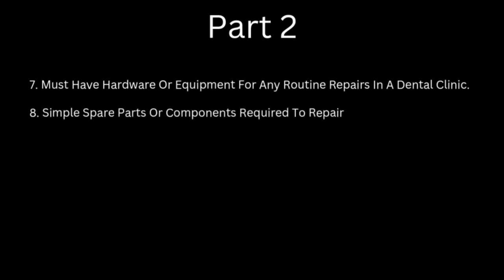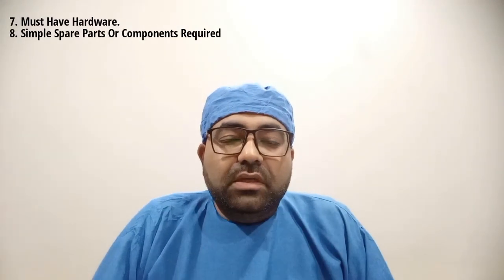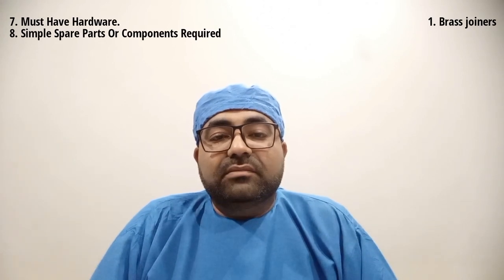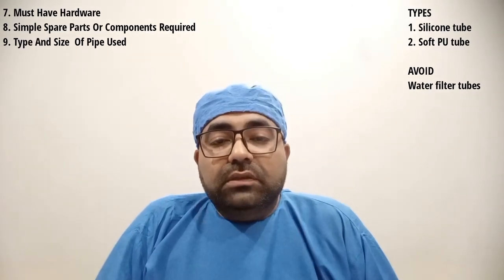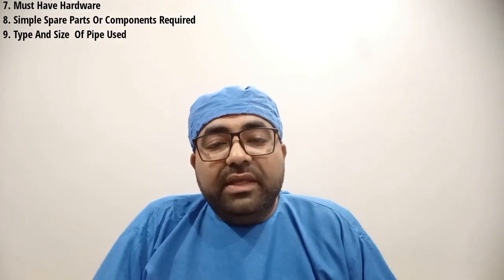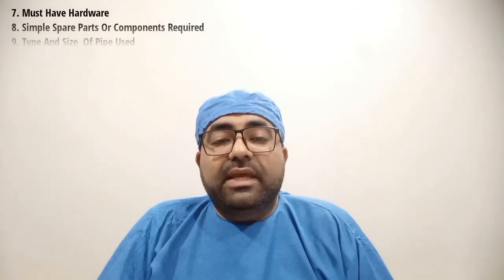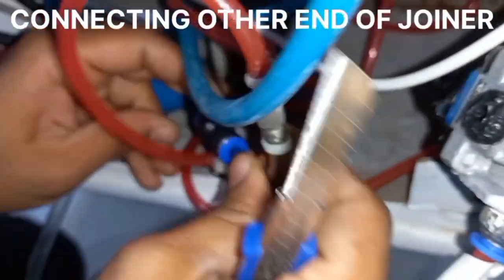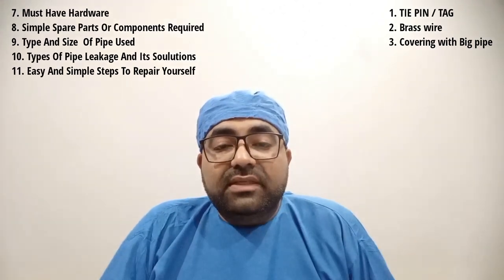Part-2, DIY, Dental Chair Repairs. Spare parts, Tips, Tools for Water leakage from dental chair.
Hello doctors,

1. 🦷 WHAT'S APP GROUP LINK 🦷:-

OUR MAIN AIM IS TO MAKE DENTISTRY IN INDIA GREAT. TO ACHIEVE IT WE NEED GREAT DENTIST.

SO EVERYDAY, WE ARE  MAKING SMALL EFFORTS TOWARDS IT.

🦷 OUR GROUP LINK IS 🦷:-

To Join our one of a kind WhatsApp group .

Send us a request

We will DM you for your verification

Send us your Dental certificate or visiting card

( A compulsory security measure to keep spammers, dealers and unwanted people out of the group )

GROUP'S NAME IS - 🦷 WE THE DENTIST 🦷

ADMIN INFO - DR. TARUN MAVADIA,
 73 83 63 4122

Join the group for free patient educational material customized with your clinic details.

This is a one of the kind group for freshers and new dental clinic owners.

We help them will their daily odd and out of the book and practical problems.

We are a encyclopedia for any dentist in need for help.

we will be more than happy to find a perfect solution for your queries related to dentistry.
So don't hesitate to join the group.

2. 🦷 This video on Akshar dental Academy channel is regarding 🦷 :-

Dental Chair repair - Part 2
Dental disaster,
Water leakage in dental clinic,
Diy dental chair,
Diy dental clinic repairs,

🪥  few of our upcoming video topics  🪥

🪥 In Dental JUGAAD category 🪥

1. Get new dental compressor at more than 50% discounted price.

🪥 Reasons to choose Akshar Dental Academy 🪥 :-

1.  full detail on every must know topic.
2. no time limit restriction to any topic.
3. we encourage more online coaching.
4. online coaching saves the time and efforts of the graduates.
5. through daily coaching of one to two hour it gives time to the participants to understand all the topics properly.
6. doctors can continue their daily routine and also can join academy online and increase their dentistry skills
7. We have a special HD VIDEO APPLICATION for online coaching which can be used with any 4g data plan.
8. We are conducting online classes regularly and have developed mastery on them so don't hesitate to join online classes.

🪥 BE SMART - CHOOSE SMART - BECOME SMART 🪥

Link to Dr. Tarun's Credibility & Why We do this :-

CREDITS

Image: Freepik.com